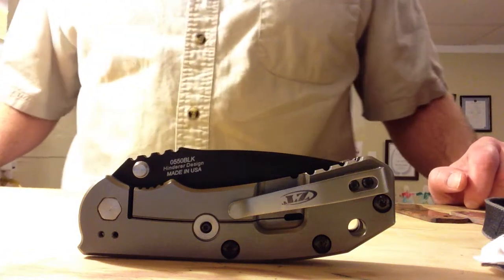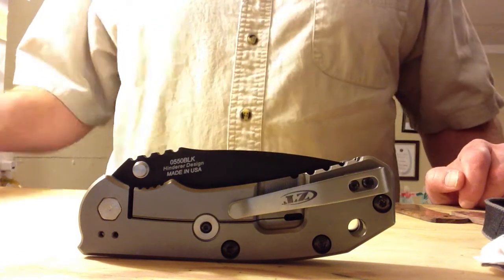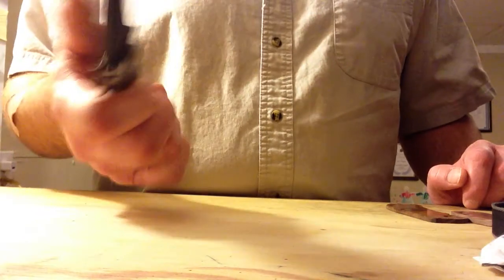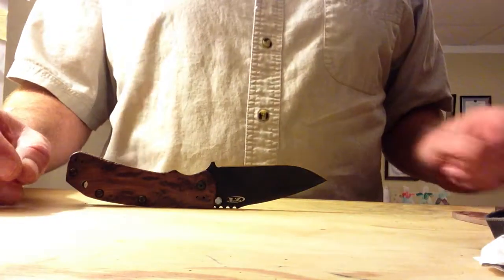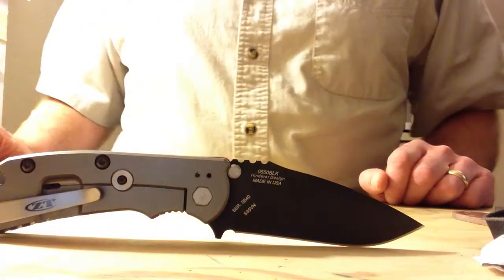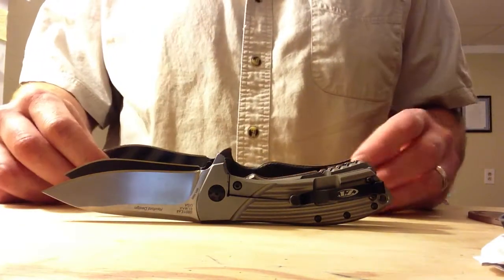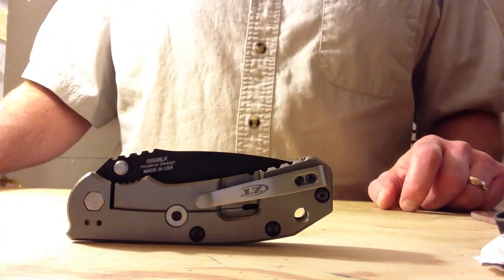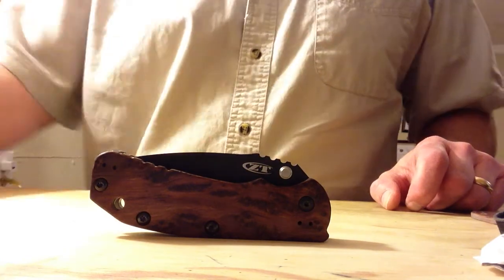ZT 0550 overview from USA Made Blade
This is with the custom scale from check your six customs!